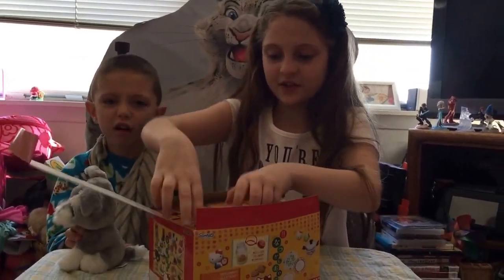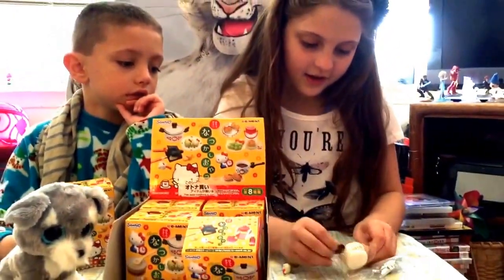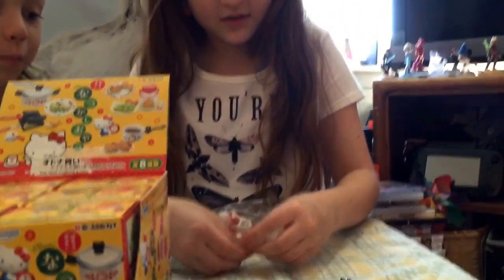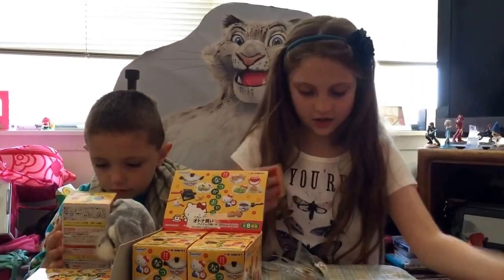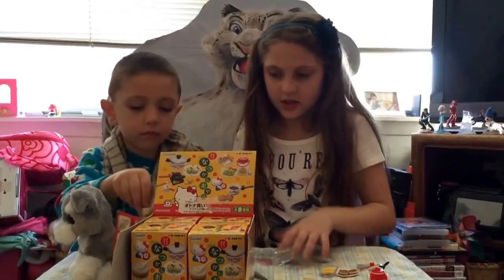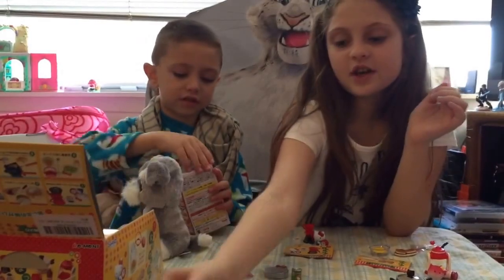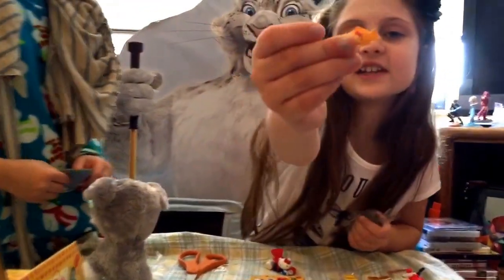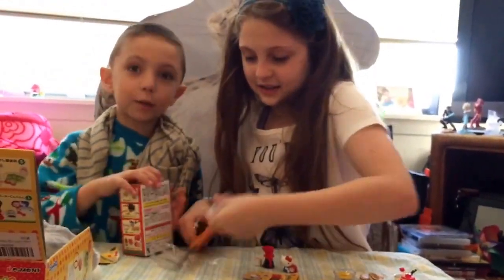Mer and Michael open up Hello Kitty Re-Ment sets from Japan!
Hello Kitty Re-Ment opening.